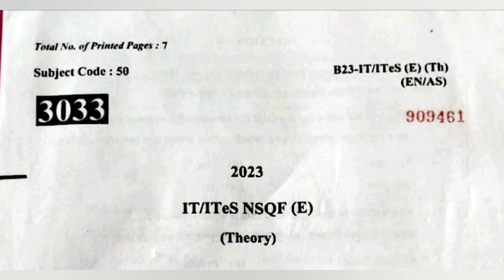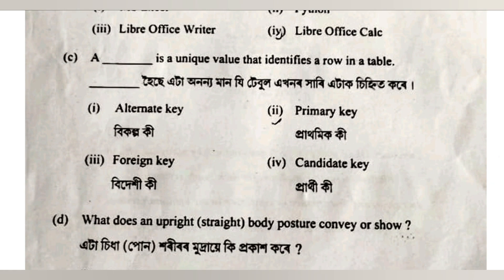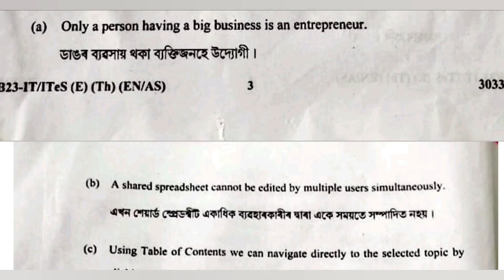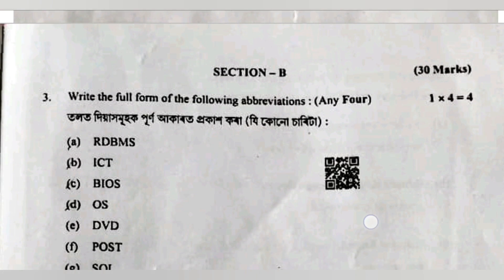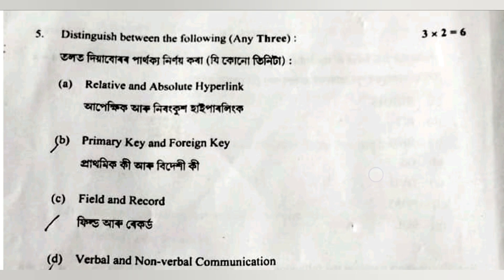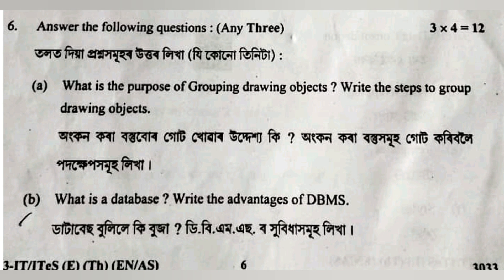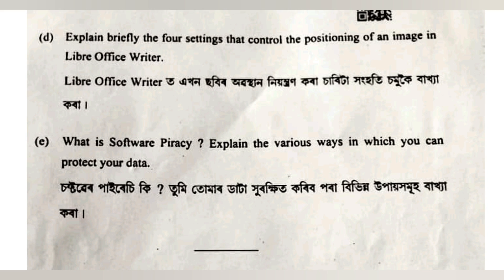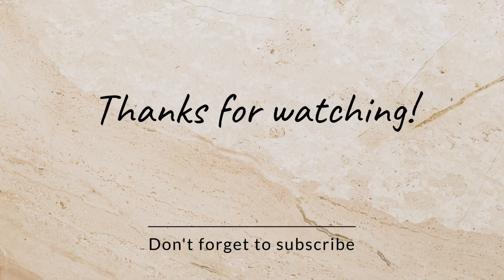HSLC 2023 IT/ITeS NSQF Elective Theory Question Paper Solved